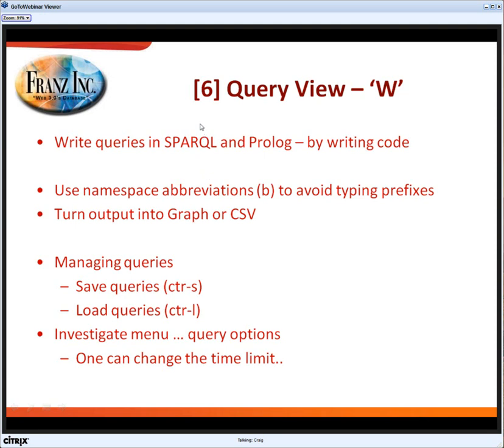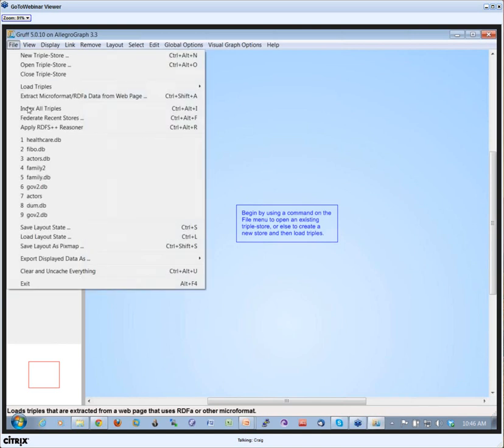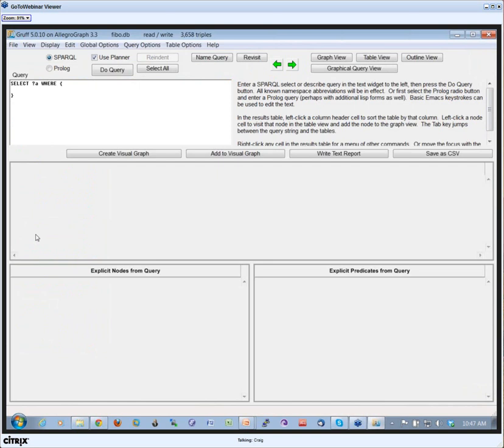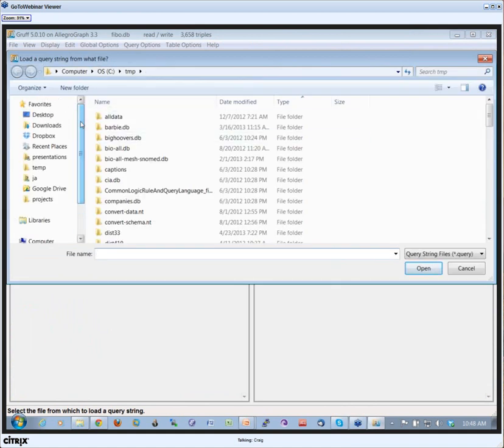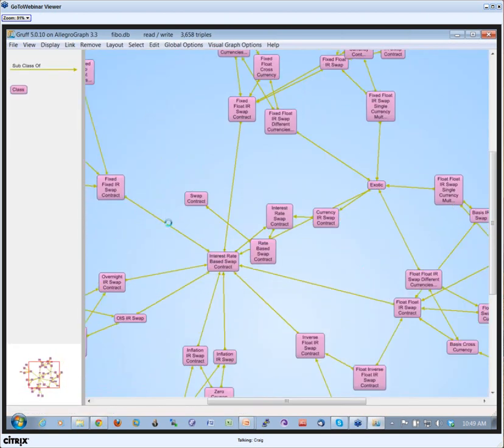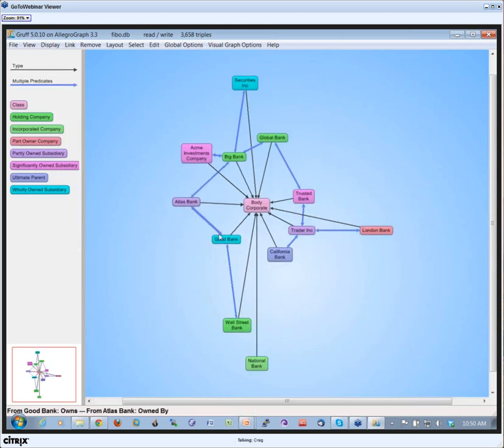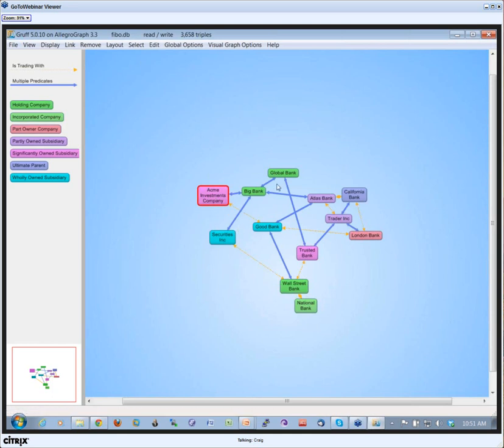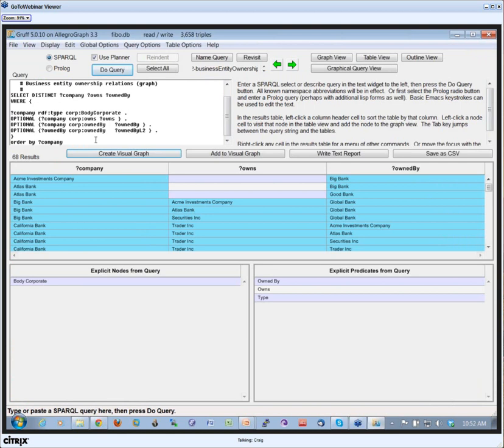Gruff Section Six: The Query View